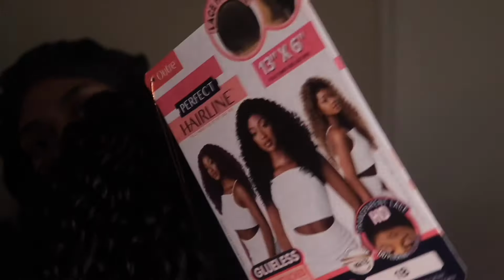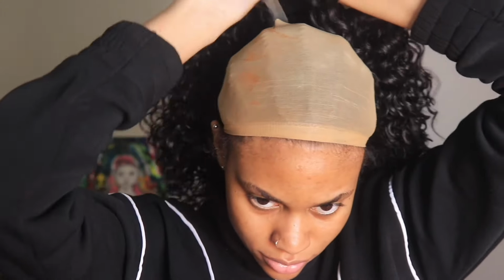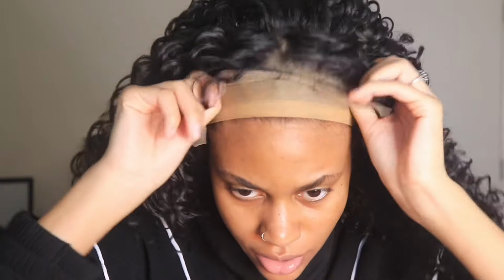𝗗𝗢𝗠𝗜𝗡𝗜𝗖𝗔 MAMI 😍 𝗢𝗨𝗧𝗥𝗘 𝘁𝗵𝗲 𝗽𝗲𝗿𝗳𝗲𝗰𝘁 𝗰𝘂𝗿𝗹 with natural looking lace 😍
IG, pinterest and tiktok @Nugartzy follow meee 🥰😘😍